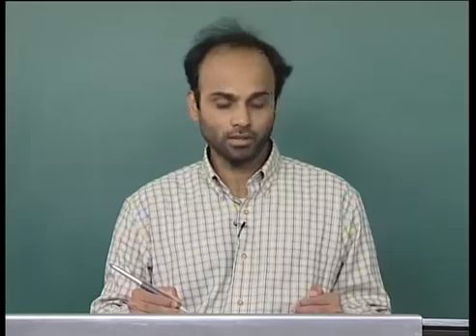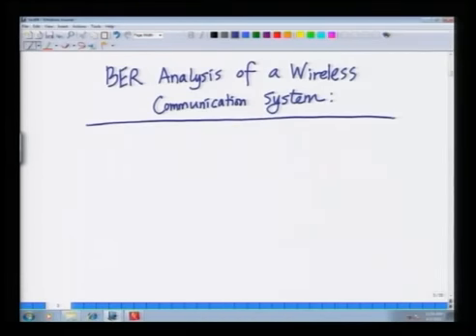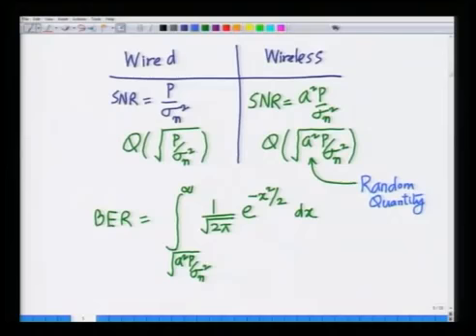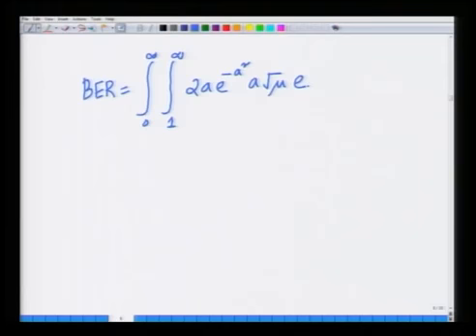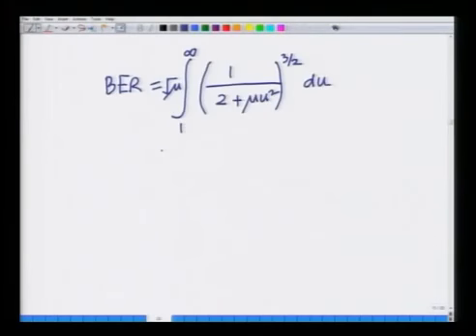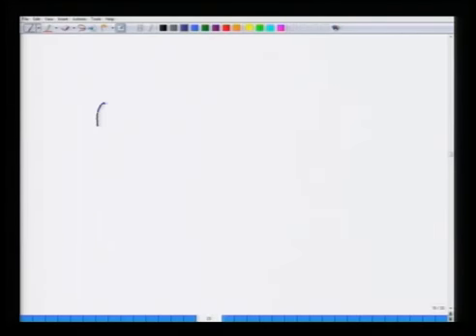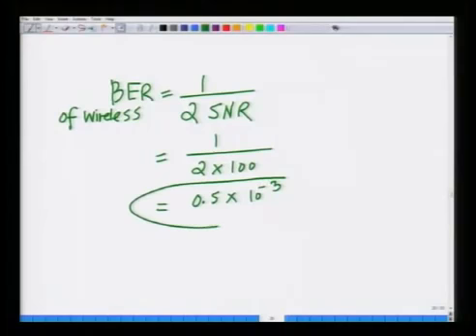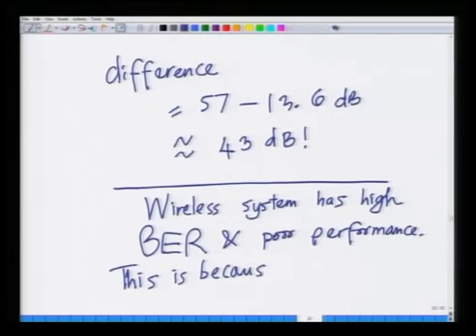Mod 01 Lec 04 BER for Wireless Communication